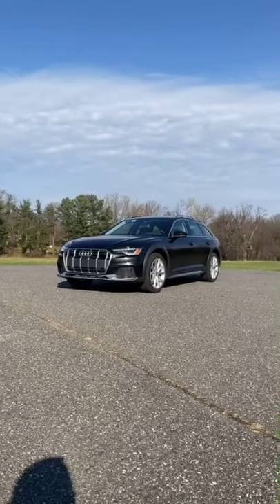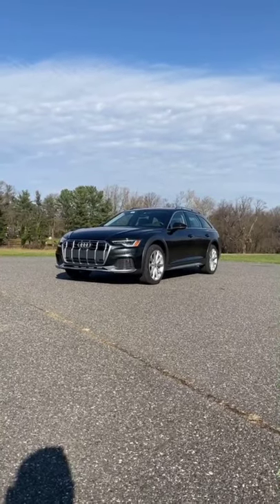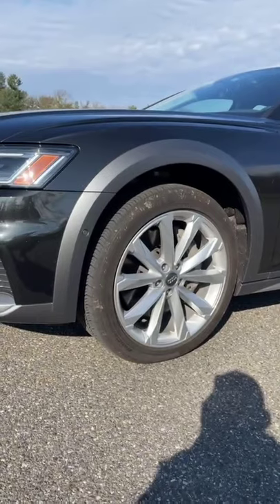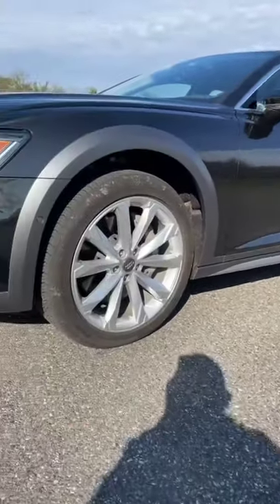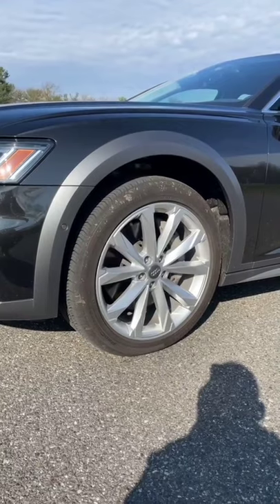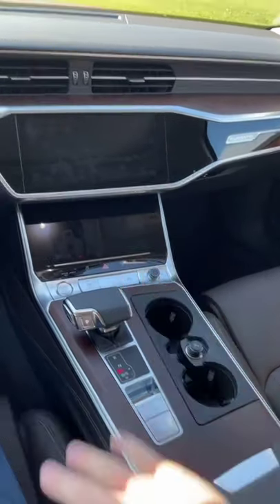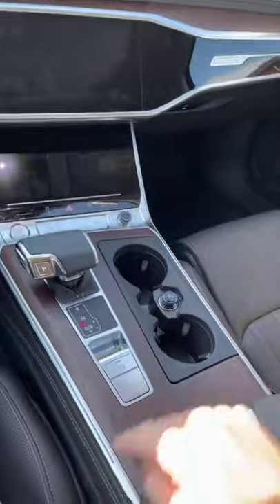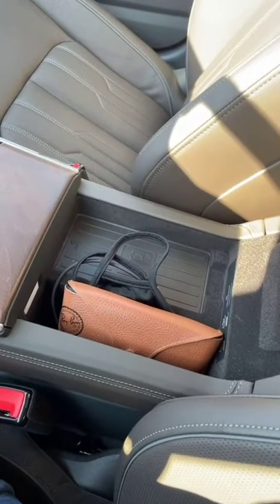5 things we hate about Audi A6 Allroad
5 things we hate about the $75,000 2020 audi A6